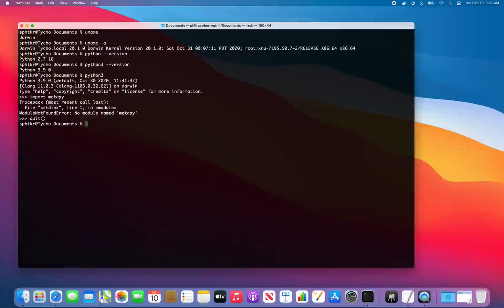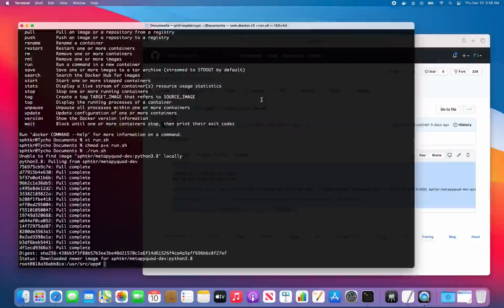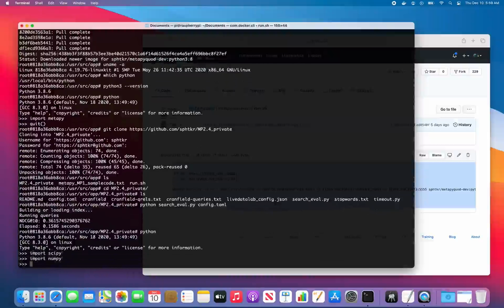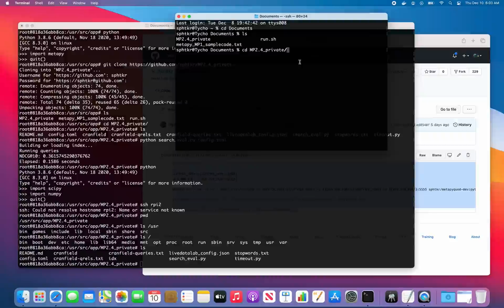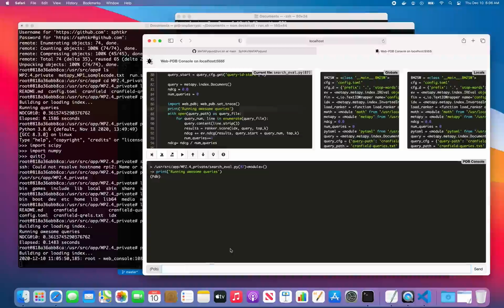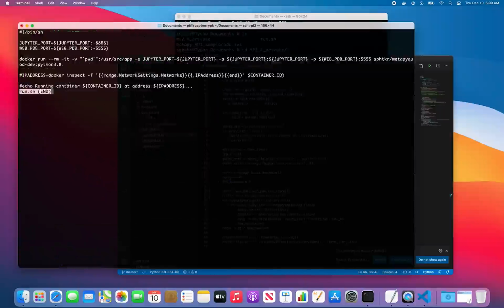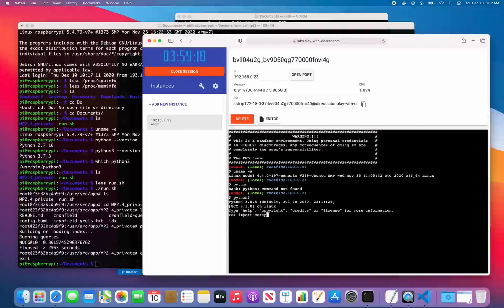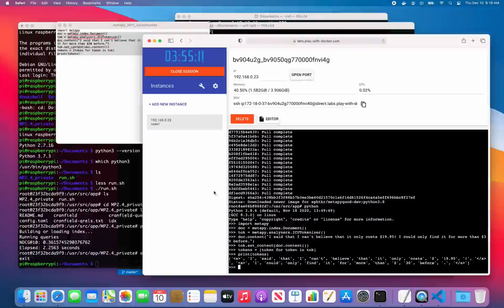MeTAPyquod - metapyquod-dev Overview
The fastest easiest way to get MeTA/metapy running on your computer, with Docker. . Also works on Raspberry Pi 2/3/4, and gets you a working numpy, scipy, matplotlib, pandas and others (inside the container), if that's what you're after.